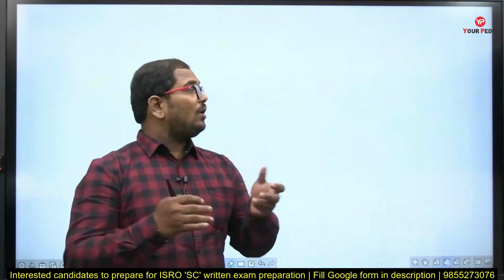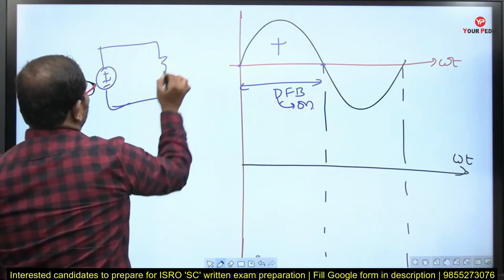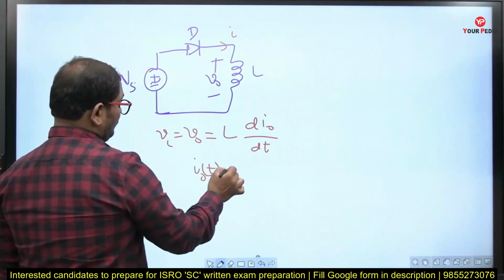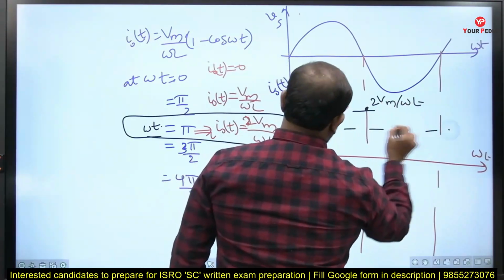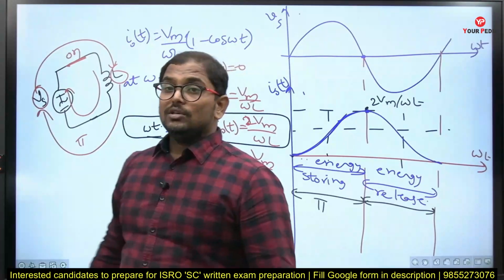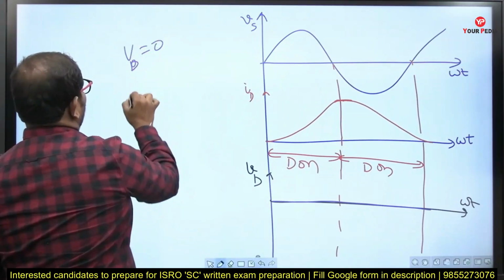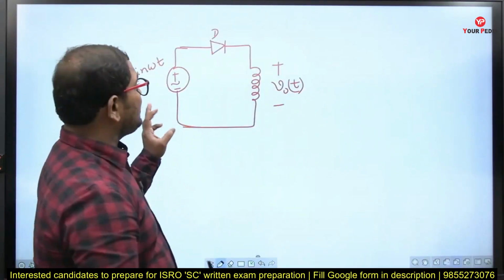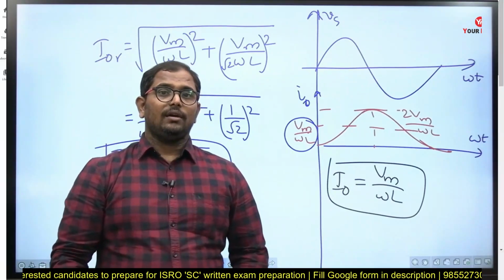Power Electronics | Important allied topic | ISRO SC ECE written exam preparation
Power Electronics | Important allied topic | ISRO SC ECE written exam preparation | Written preparation ECE | Details about Allied area topics to be prepared for ISRO written exam 2023 | Prepare with YourPedia | What are Core & Allied area topics | ISRO 2023 exam pattern totally changed | ISRO Scientist/Engineer 'SC' written preparation | After 3 Years ISRO recruitment came without GATE for 'SC' | Prepare for written exam ME, ECE, CSE with YourPedia